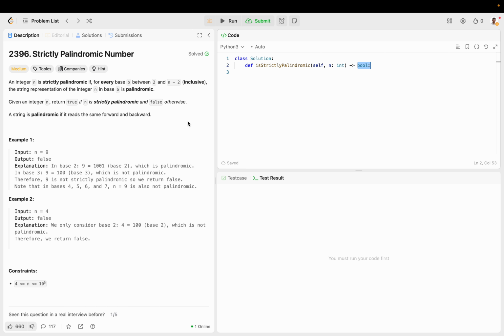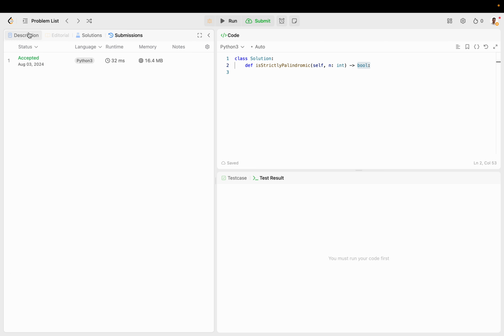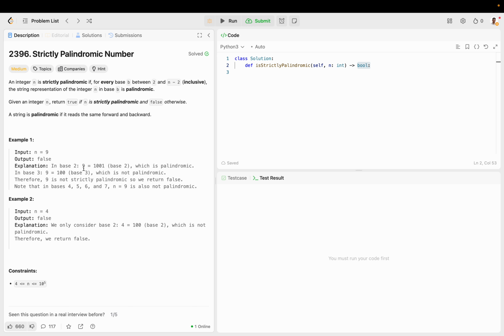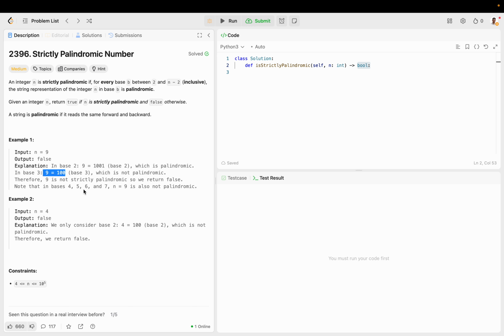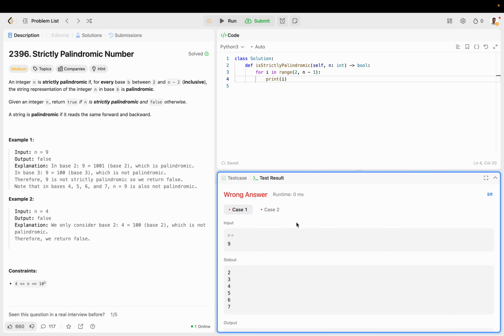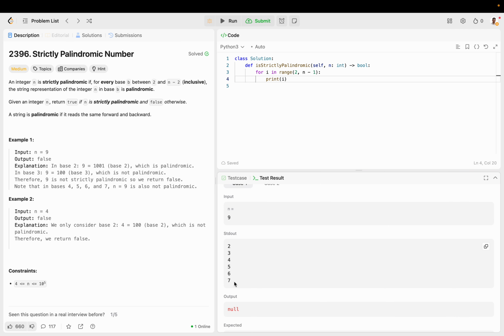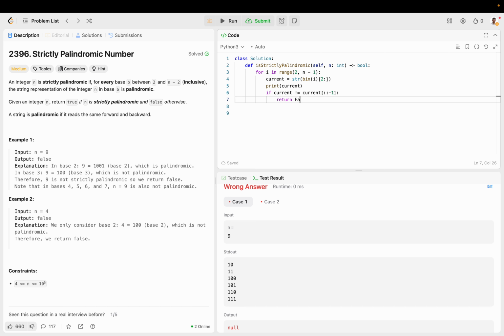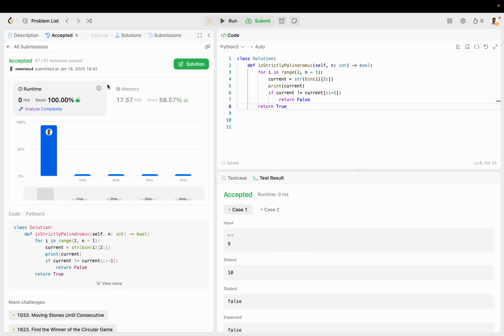Strictly Palindromic Number